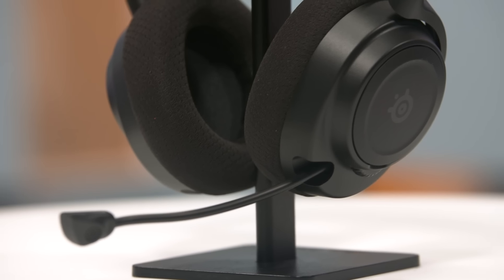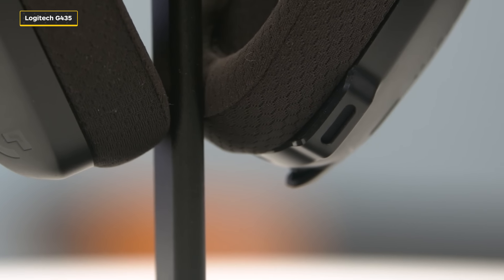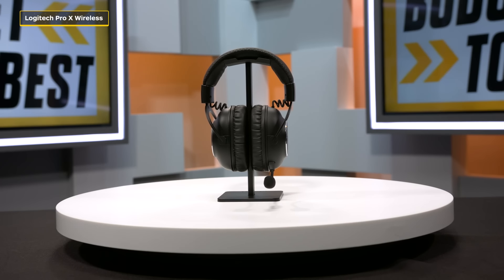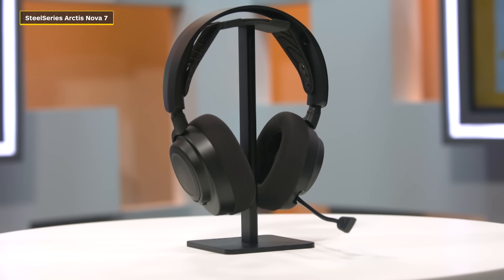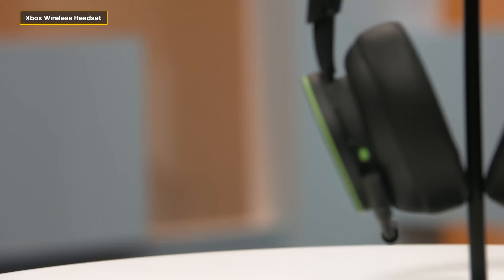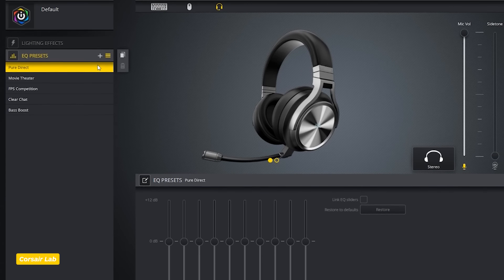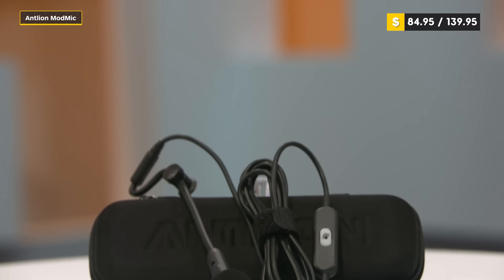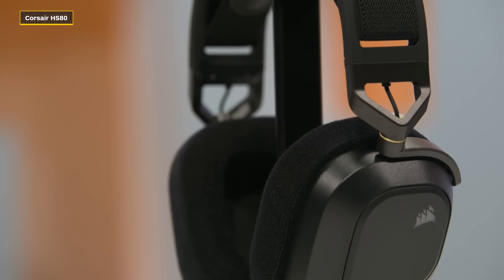Which Popular Gaming Headset Mic Sounds Best? - Budget to Best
We've talked a lot about gaming headsets, but those reviews usually focus on sound quality and comfort. In this episode of Budget to Best, we tested the microphones of 10 popular gaming headsets, comparing them side by side to see – err, hear – which sounds the best.

Each of these headset options run the gamut of pricing, so no matter what your budget is, there’s sure to be a gaming headset on this list that’ll give you that clean and crisp sound you're looking for.

0:00 Introduction
0:51 Logitech G435
1:55 Logitech Pro X Wireless
2:51 Turtle Beach Stealth 700
3:25 SteelSeries Arctis Nova 7
4:03 Sony Pulse 3D
4:34 Xbox Wireless Headset
5:02 HyperX Cloud Alpha Wireless
5:25 Corsair HS80
6:16 Antlion ModMic USB